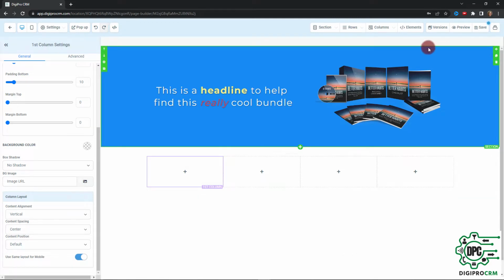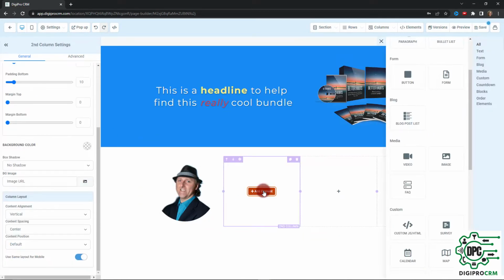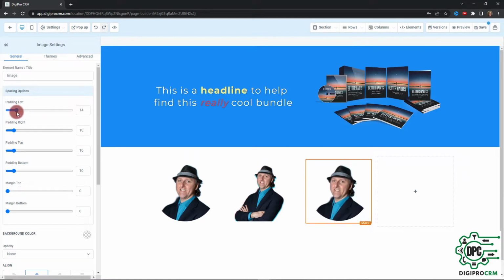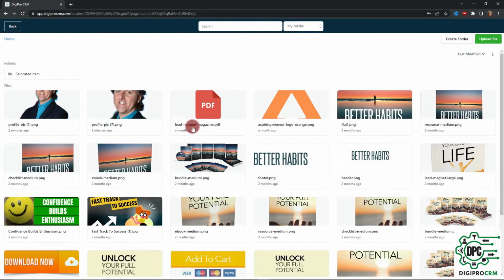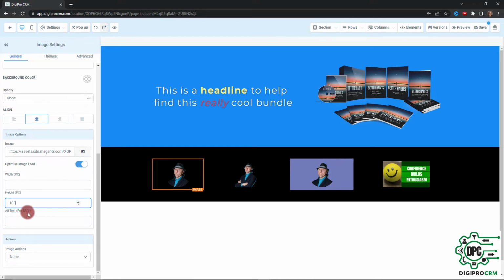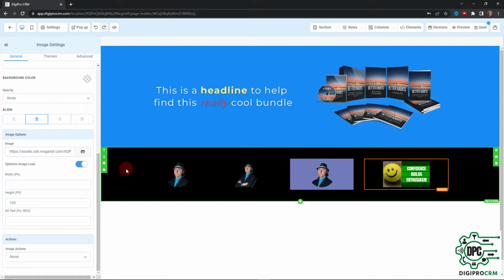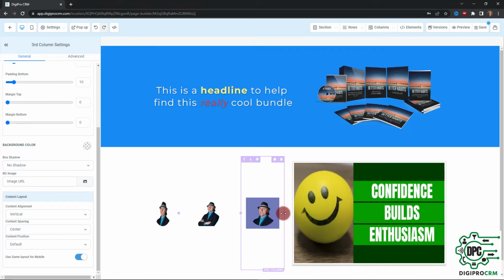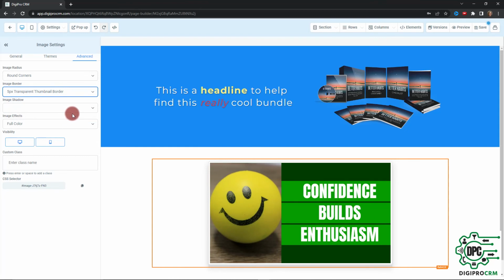working with images on a website - DigiPro CRM